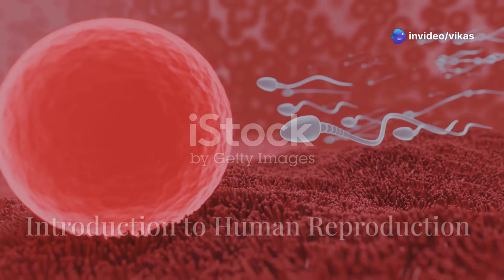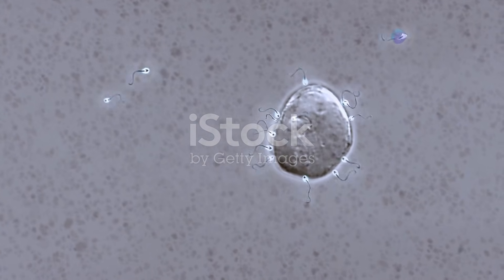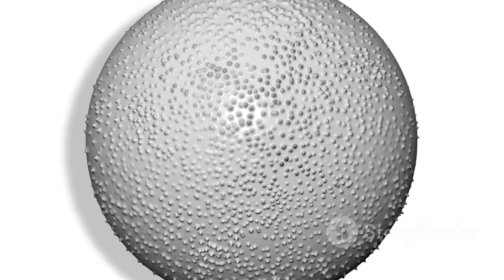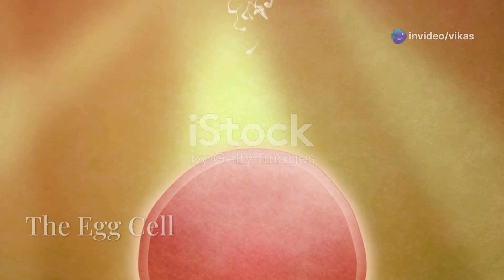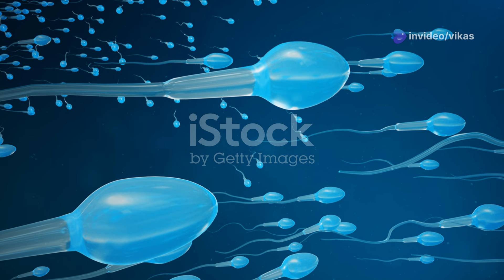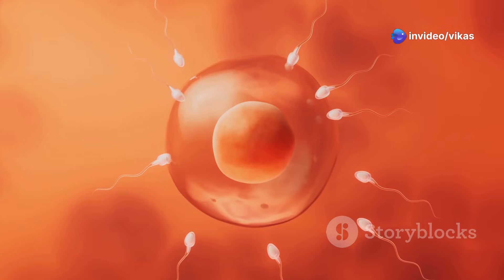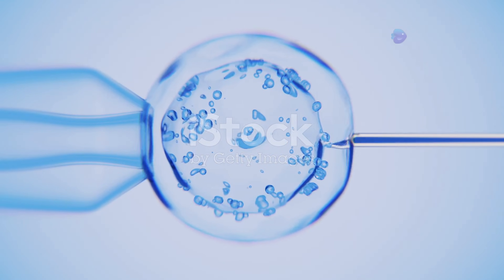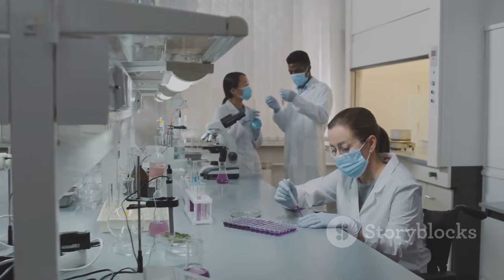How Life Begins! The Journey of Sperm & Egg Explained | Human Reproduction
How does life begin? 🤔 In this video, we break down the incredible journey of sperm and egg in human reproduction—from ejaculation to fertilization and beyond!

🔬 What You'll Learn:
✅ What are gametes? (Sperm & Egg Cells)
✅ The journey of sperm from testes to egg
✅ How fertilization creates a new life
✅ The development of a baby from zygote to birth

This is science made simple—perfect for students, couples, and anyone curious about human biology! 📚✨